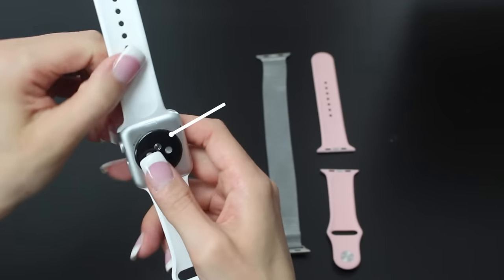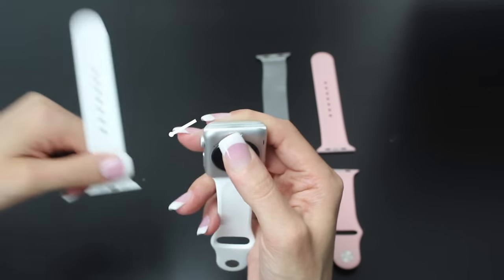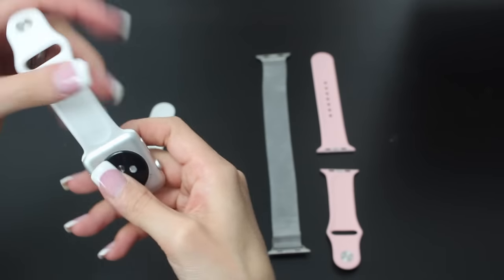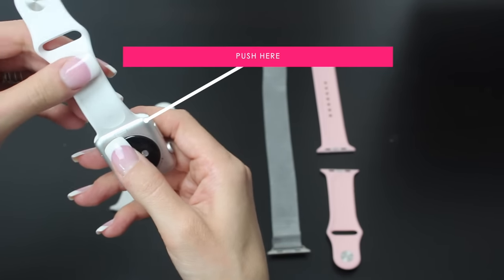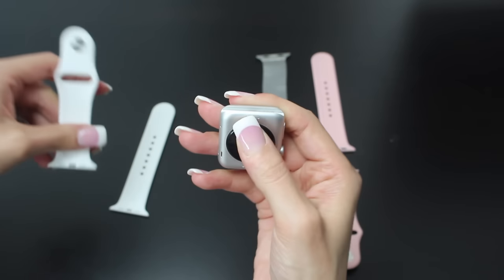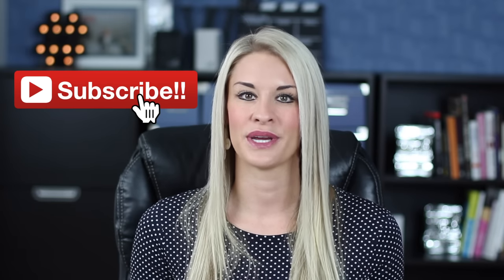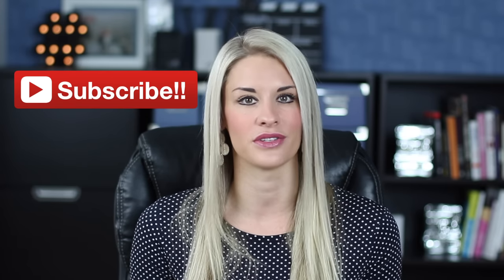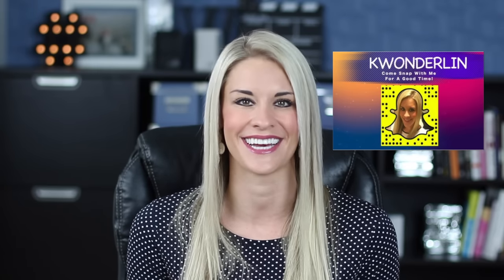Apple Watch: How To Change Bands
Catch my preview of this video on Instagram that was posted May 23, 2016 (Username: KellyWonderlin)
You can go from pastel rubber to stainless steel links in seconds, thanks to a pretty clever band mechanism on the Apple Watch.